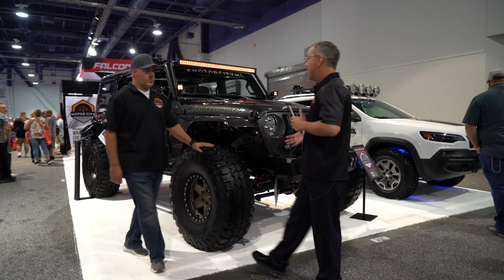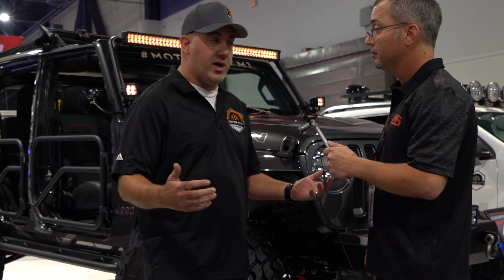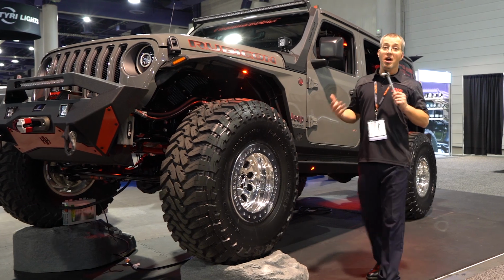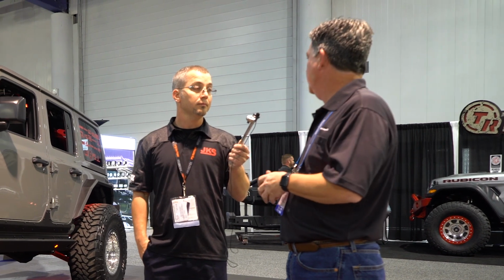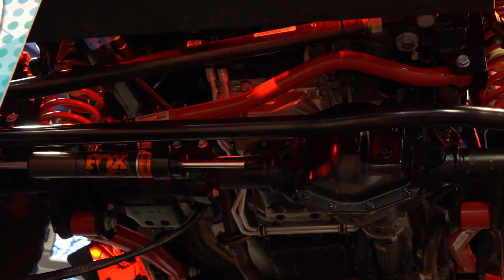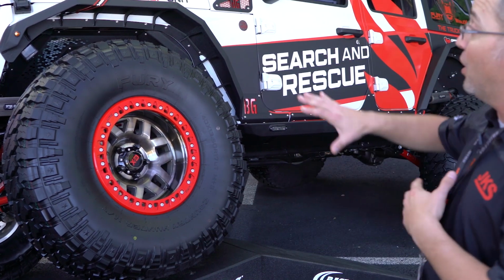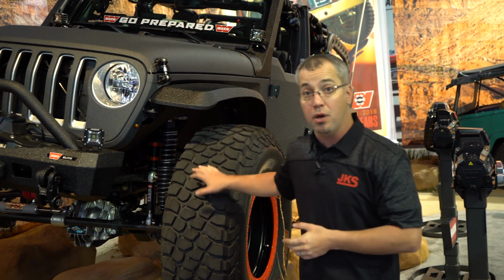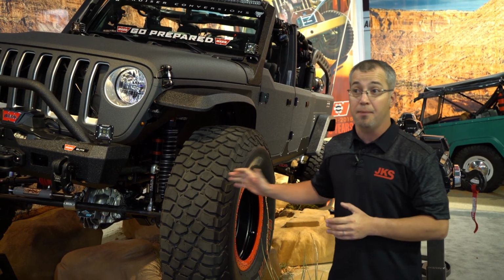Jeeps of SEMA | 2018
SEMA 2018 was an absolute blast and there was plenty to look at this year.  Follow along with Justin as he walks around some of the JKS builds displayed at the show!